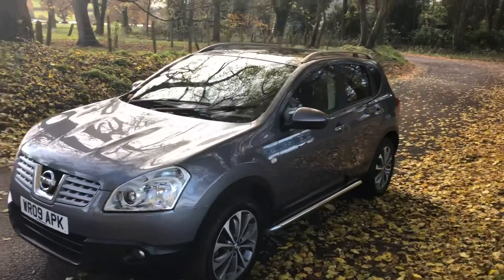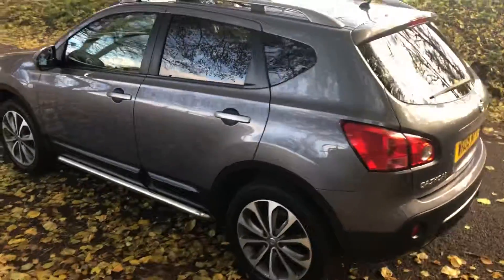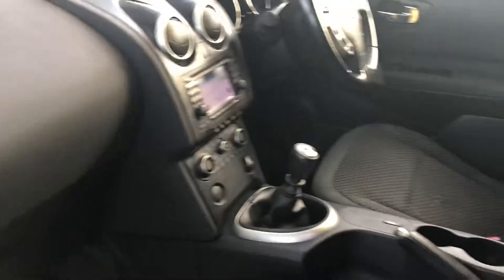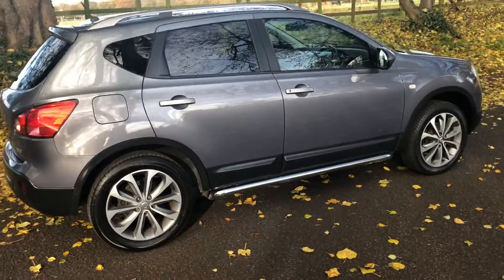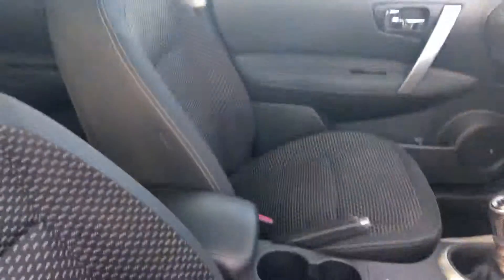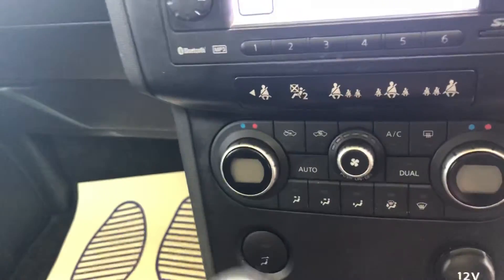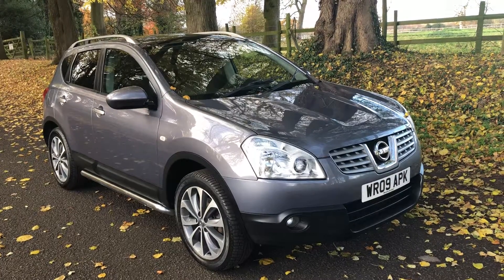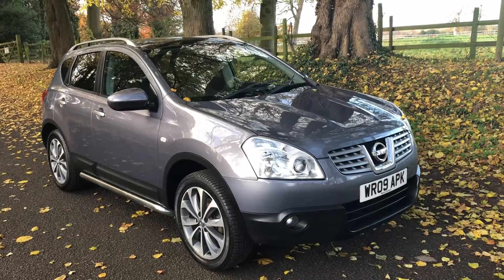Nissan Qashqai N-Tec 1.5 Diesel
69000 miles.mot until November 2019 8 stamps in the service history @£5790